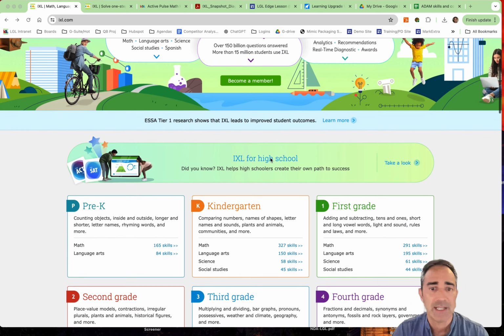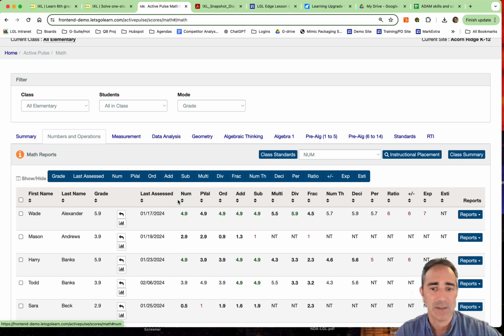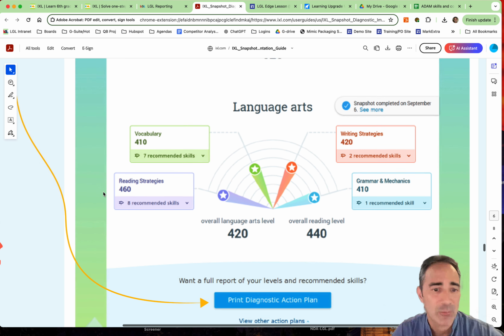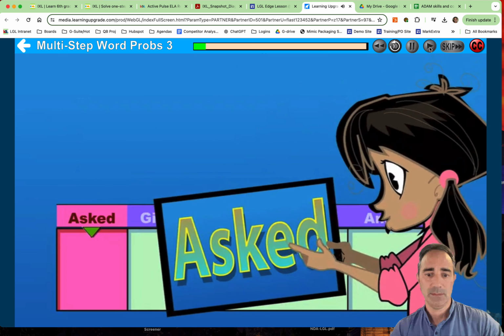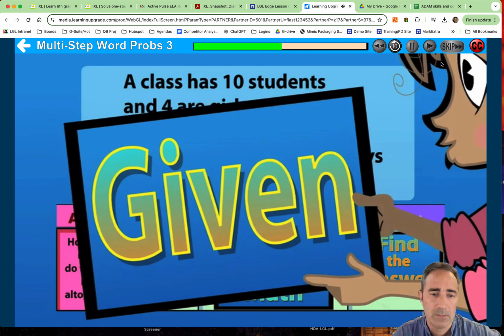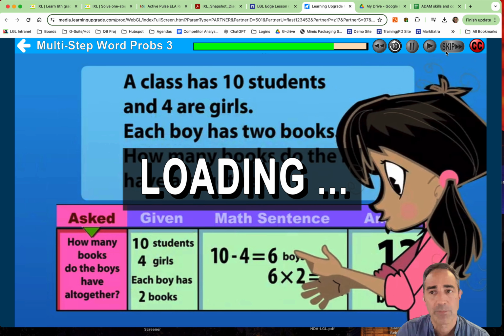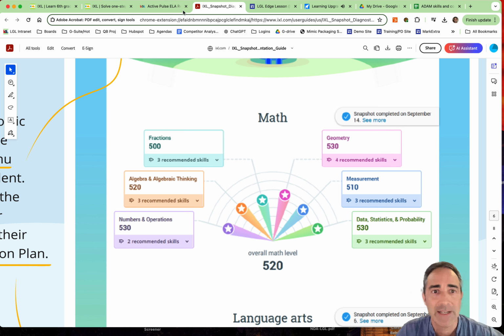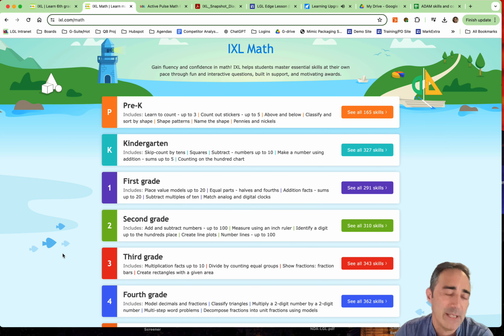Customer Q&A comparing iXL to Let's Go Learn Edge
In this video, Let's Go Learn in response to multiple customer questions compares iXL to its product, LGL Edge.  This comparison is not meant to be exhaustive.  It is a high-level overview, that examines the broad categories and approaches that both product use to teach students.  This review may have a bias towards Let's Go Learn since this is a product on which they have greater knowledge.  It is short!  Enjoy!